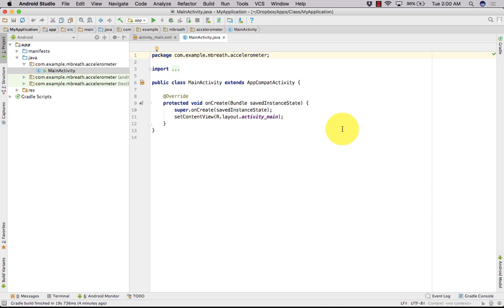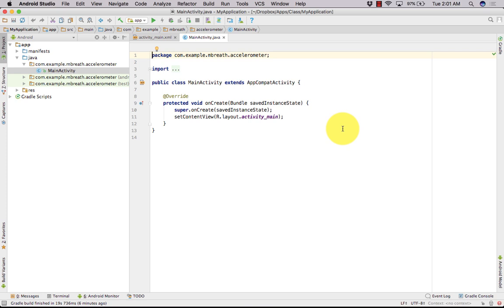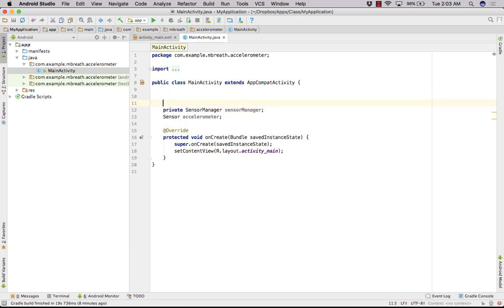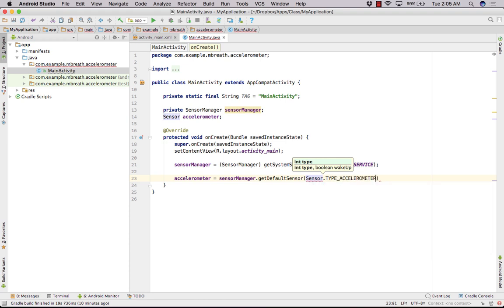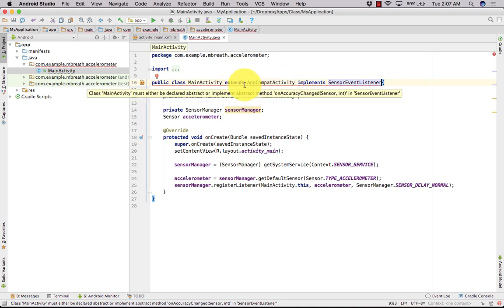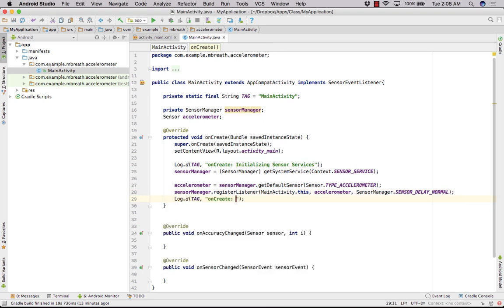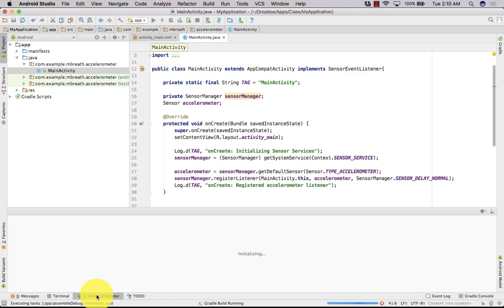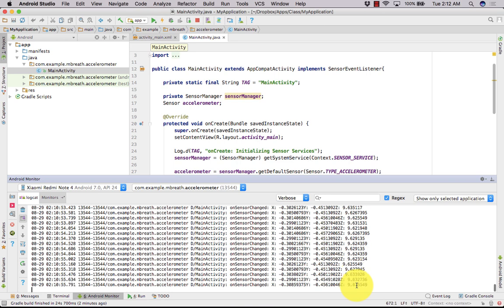Android Accelerometer Tutorial 1: Getting Started with Accelerometer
Hi,
I have prepared a Complete Data Visualization in Python 2020 Course which is Live on Udemy.
Become 1st one to enroll in the course. Thank you so much for your love.

Most Android-powered devices have built-in sensors that measure motion, orientation, and various environmental conditions. These sensors are capable of providing raw data with high precision and accuracy and are useful if you want to monitor three-dimensional device movement or positioning, or you want to monitor changes in the ambient environment near a device. For example, a game might track readings from a device's gravity sensor to infer complex user gestures and motions, such as tilt, shake, rotation, or swing. Likewise, a weather application might use a device's temperature sensor and humidity sensor to calculate and report the dewpoint, or a travel application might use the geomagnetic field sensor and accelerometer to report a compass bearing.

The Android platform supports three broad categories of sensors:

Motion sensors
These sensors measure acceleration forces and rotational forces along three axes. This category includes accelerometers, gravity sensors, gyroscopes, and rotational vector sensors.
Environmental sensors
These sensors measure various environmental parameters, such as ambient air temperature and pressure, illumination, and humidity. This category includes barometers, photometers, and thermometers.
Position sensors
These sensors measure the physical position of a device. This category includes orientation sensors and magnetometers.
You can access sensors available on the device and acquire raw sensor data by using the Android sensor framework. The sensor framework provides several classes and interfaces that help you perform a wide variety of sensor-related tasks. For example, you can use the sensor framework to do the following:

Determine which sensors are available on a device.
Determine an individual sensor's capabilities, such as its maximum range, manufacturer, power requirements, and resolution.
Acquire raw sensor data and define the minimum rate at which you acquire sensor data.
Register and unregister sensor event listeners that monitor sensor changes.